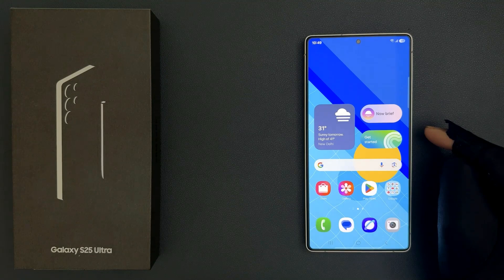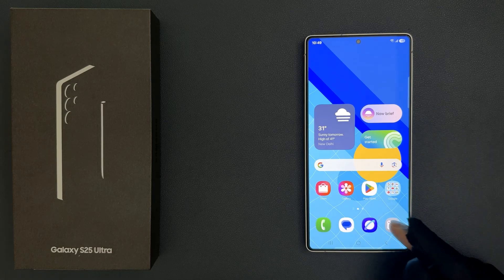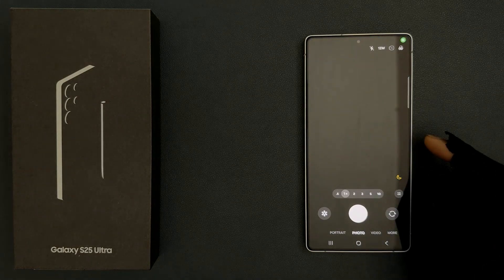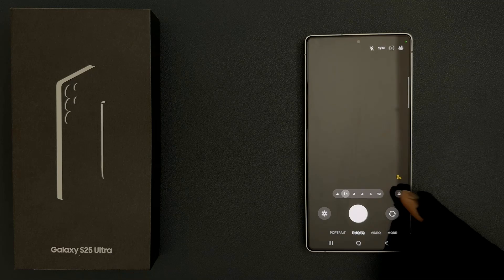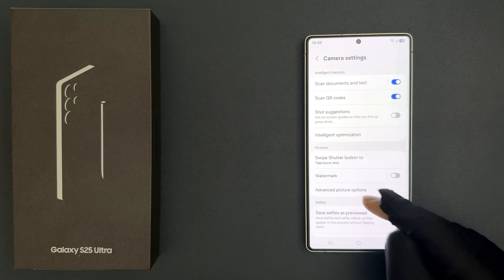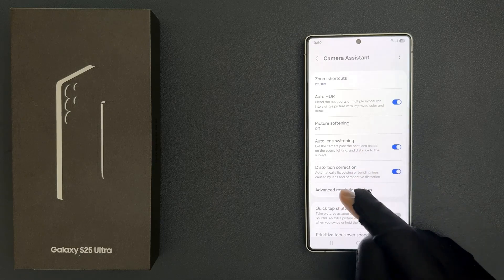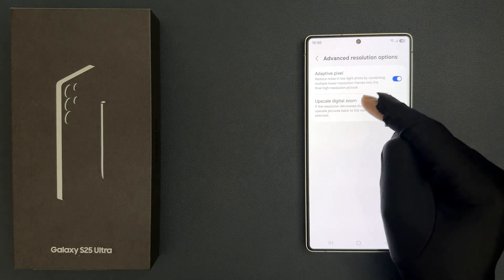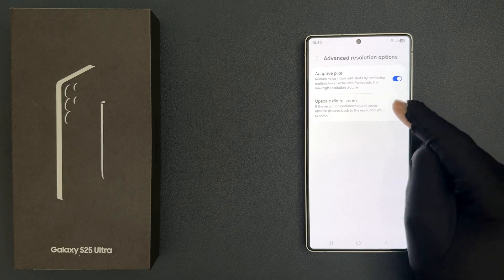How to Turn On/Off Camera Upscale Digital Zoom on Samsung Galaxy S25 Ultra?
Hi guys, In this Video, I will show you "How to Turn On/Off Camera Upscale Digital Zoom on Samsung Galaxy S25 Ultra."